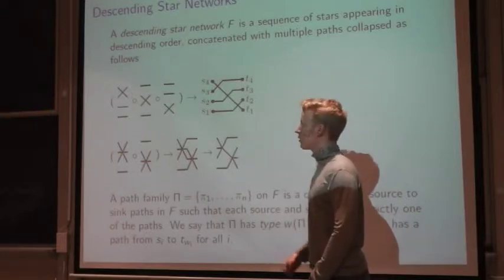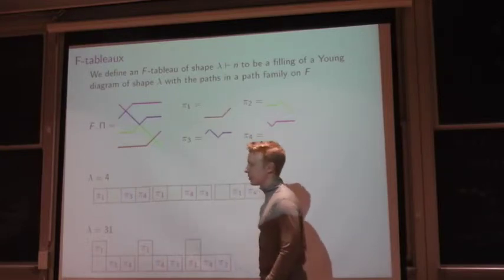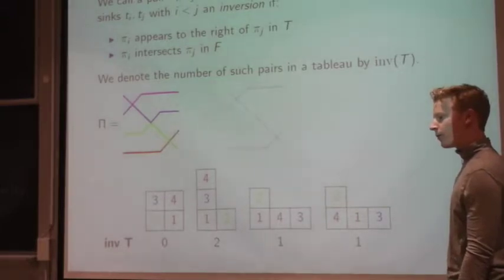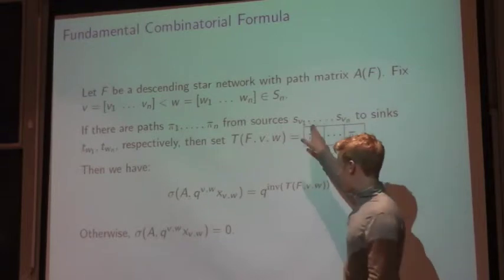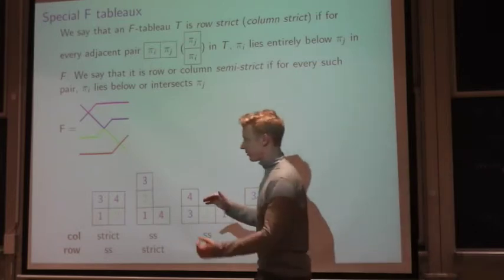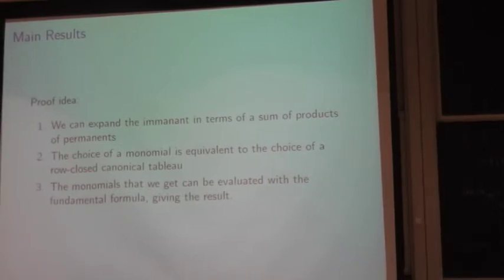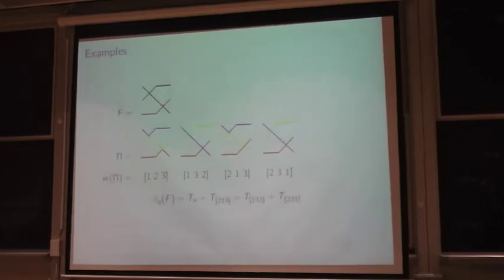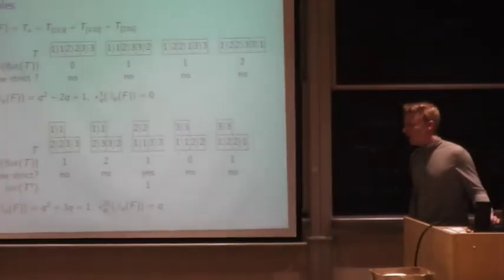Planar networks and quantum immanants Part 2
Date: February 26, 2015
Speaker: Samuel Clearman, Lehigh University
Title: Planar networks and quantum immanants
Abstract: Matrix immanants are a family of functions on matrices which generalize the permanent and determinant. They have a q-analog called a quantum immanant. We give a combinatorial method for evaluating these immanants on certain matrices, which arise as a q-analog of the path matrix of a planar network. We apply these techniques to the representation theory of certain algebras, and discuss connections to chromatic symmetric functions.